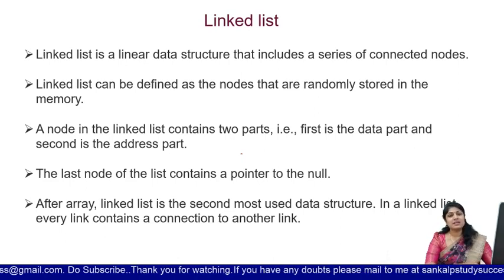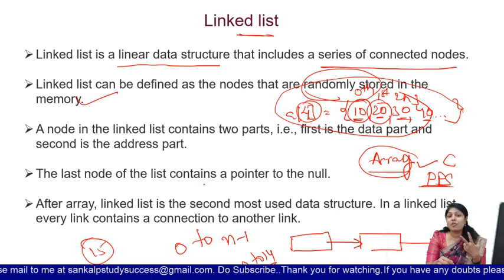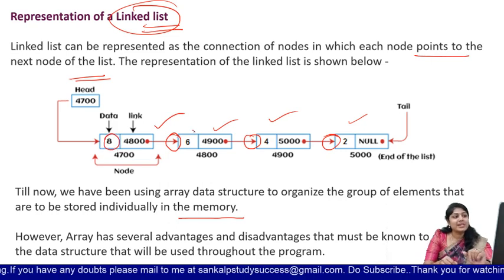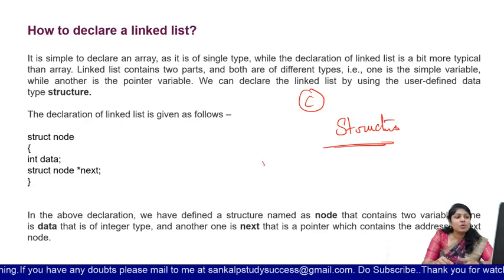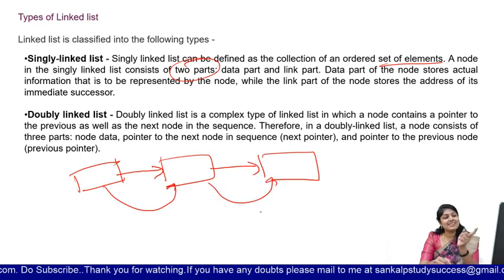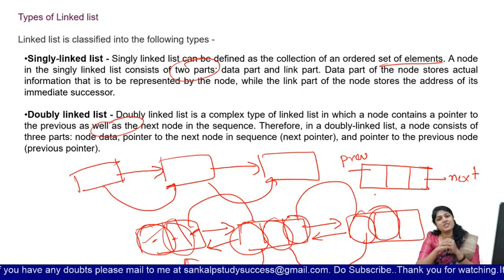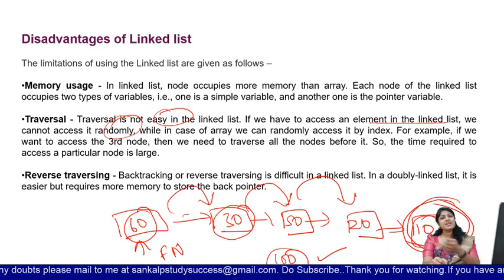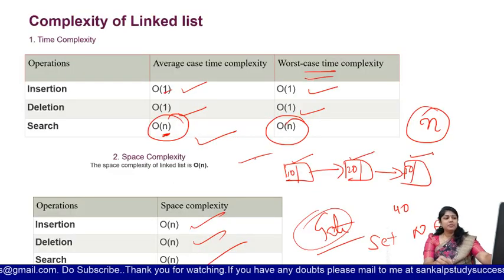4. Linked List || Data Structures (UNIT-1) | JNTUH, JNTUK, JNTUA || CSE, IT, CSM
Hello Viewers,
Here I have explained Data Structures (DS) which is helpful for B.tech graduates in JNTUK, JNTUH, and JNTUA.